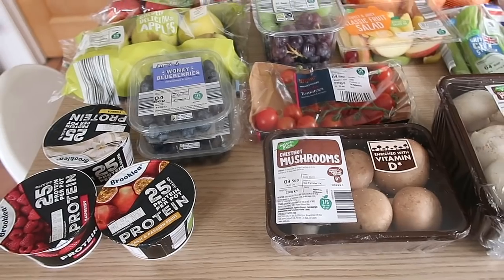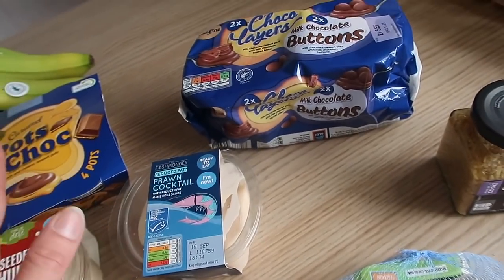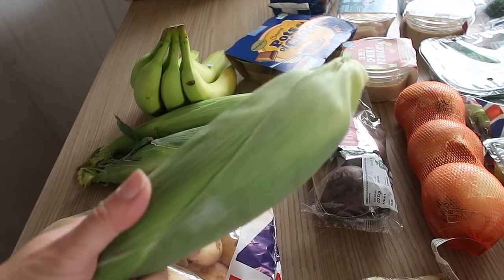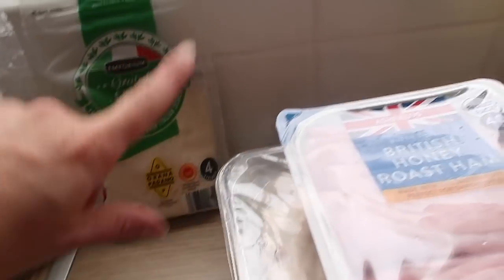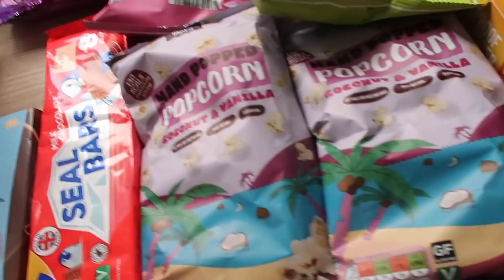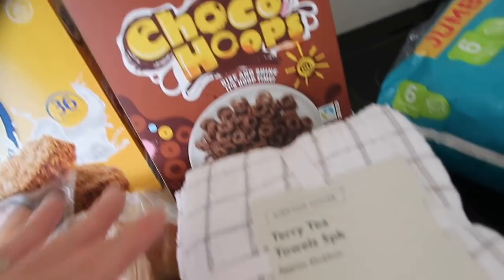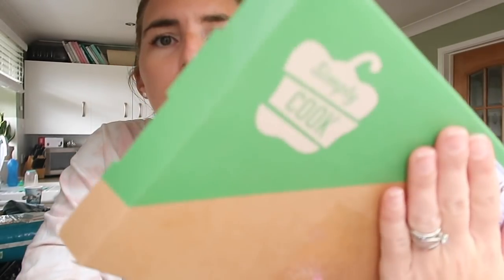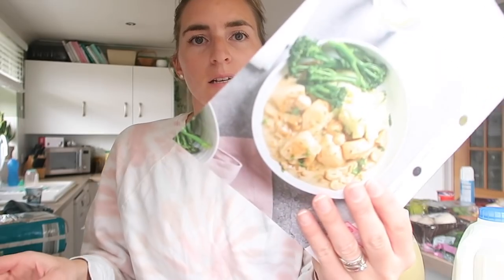ALDI GROCERY HAUL & MEAL PLAN || FAMILY OF 5